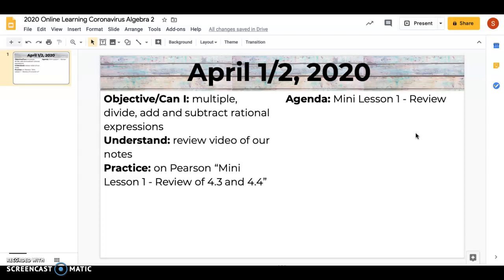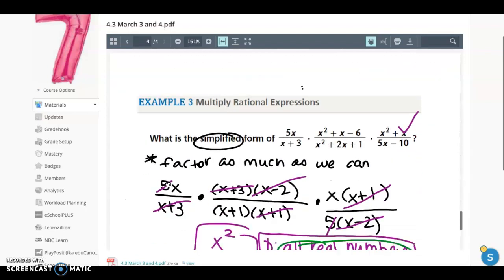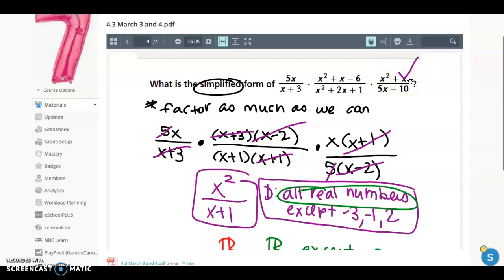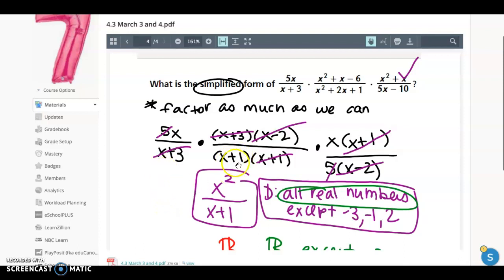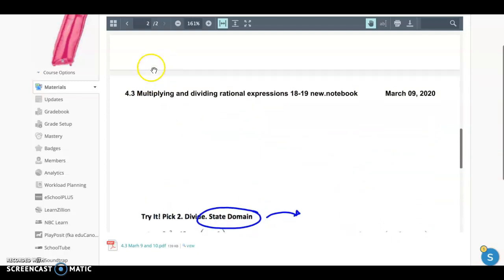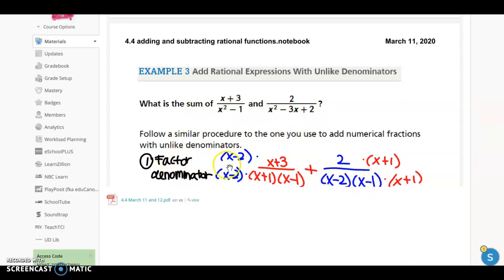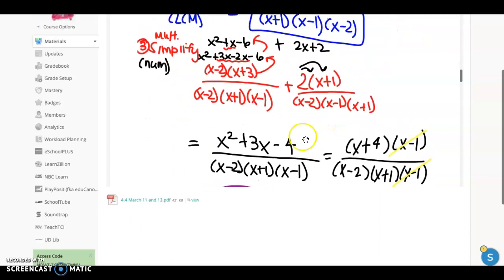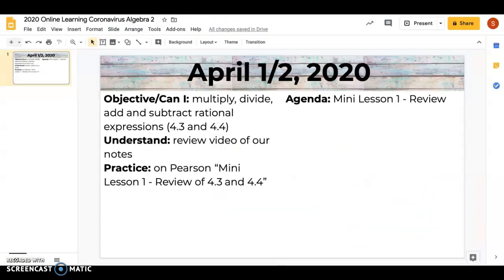Mini Lesson 1 - Review - Algebra 2 Honors 4.3 and 4.4